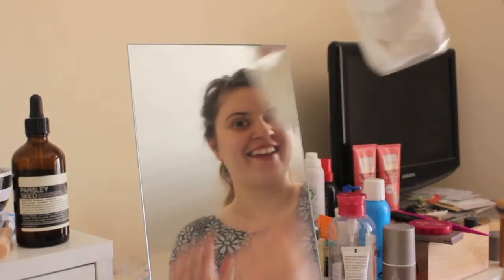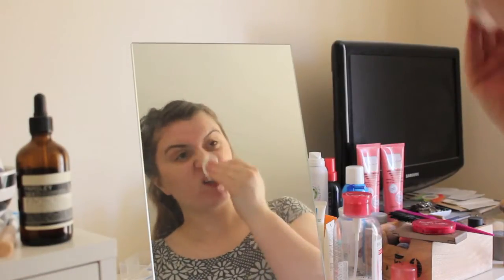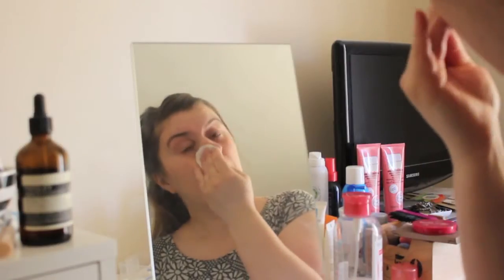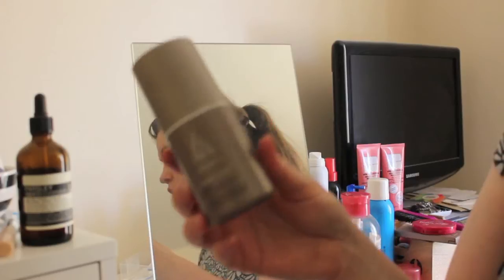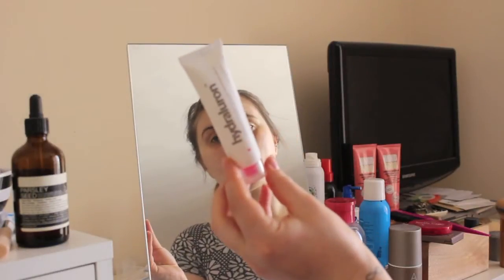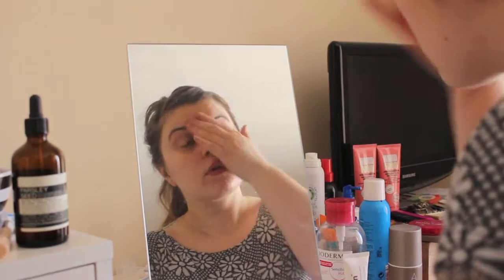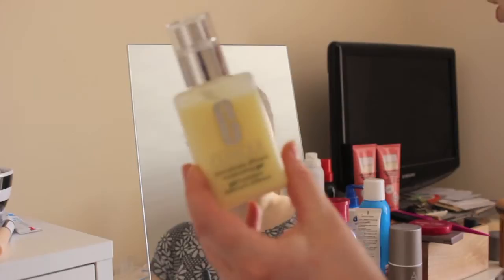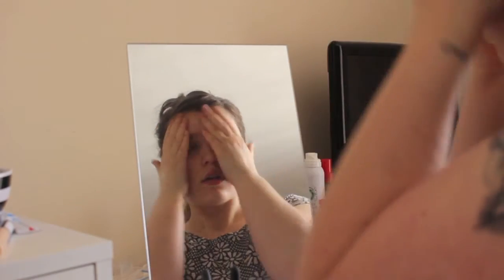Skincare Routine! | LionsTigersAndBeauty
Hey guys, I thought I'd share with you the products I use regularly in my skincare stash! I must a lot of it is high end but I could do a budget skincare routine in the future if you'd like? Also if there are any videos you'd like to see from me, let me know!

Indeed Labs Hydraluron Moisture Booster
Aesop Parsley Seed Anti-Oxidant Serum
Aesop Control Spot Treatment
Origins GinZing Eye Cream
Clinique Dramatically Different Moisturising Gel